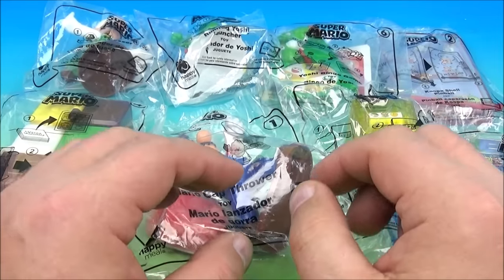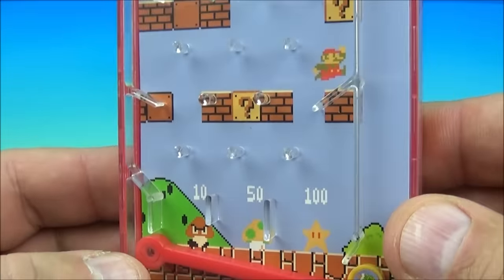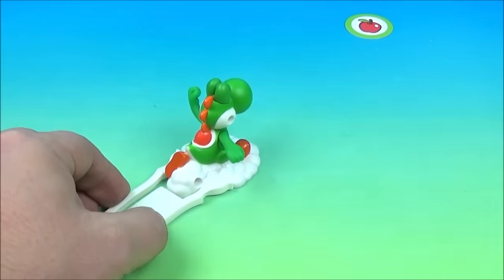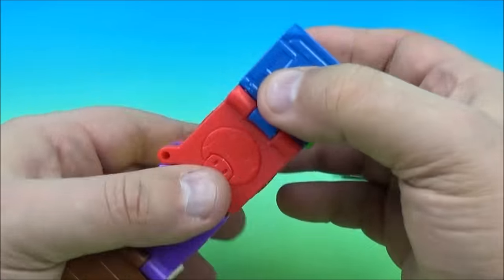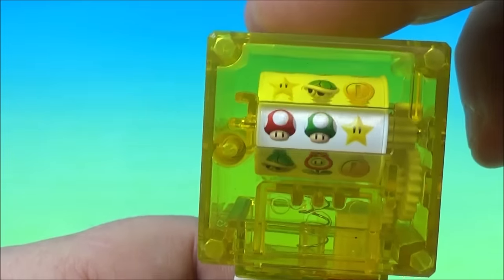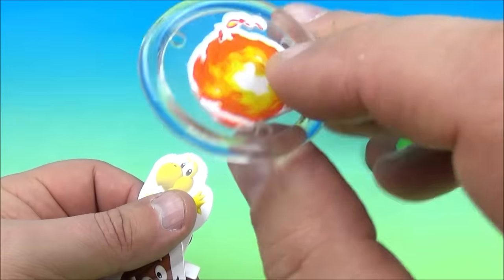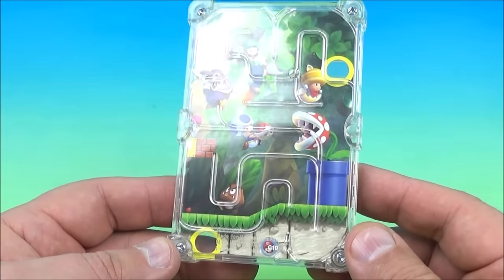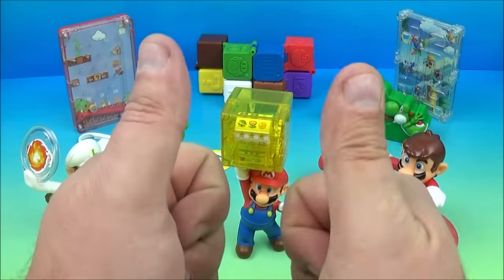2018 SUPER MARIO SET OF 8 McDONALDS HAPPY MEAL COLLECTION TOYS VIDEO REVIEW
FASTFOODTOYREVIEWS